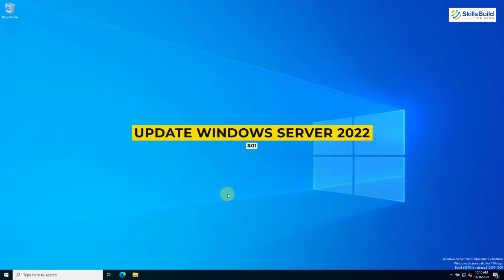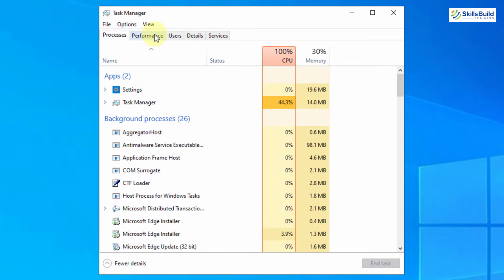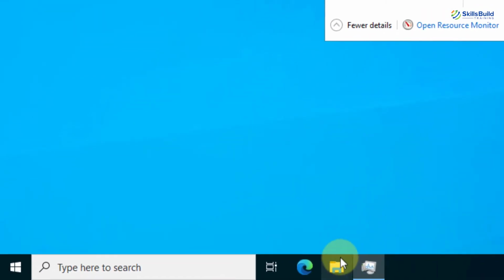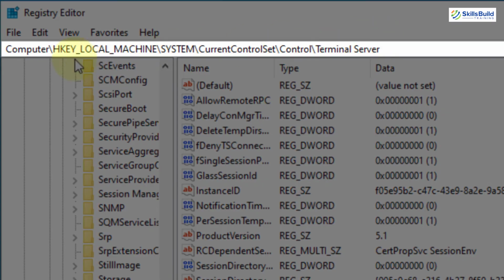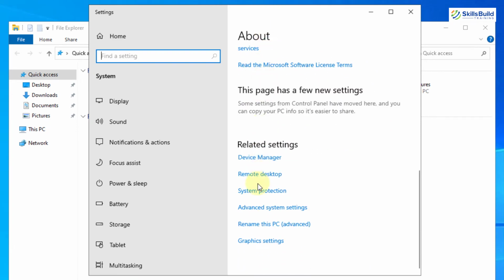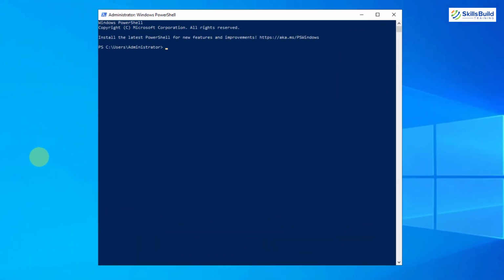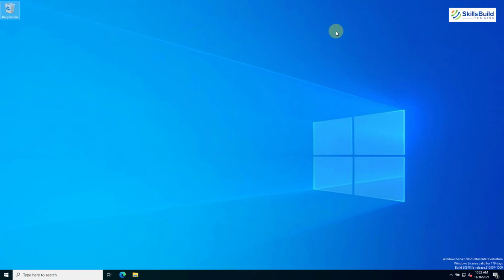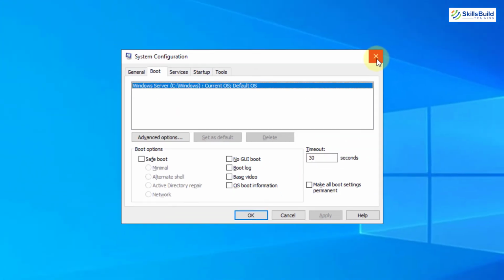🔥 5 Things You SHOULD DO After Installing Windows Server 2022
This video is going to show you some basics configuration steps that you should perform after installing Windows Server 2022.

⏰Timestamps⏰

00:00 Intro
00:28 #1 Install Drivers
02:26 #2 Setup Account
04:11 #3 Update Windows Server 2022
05:23 #4 Personalize Settings
07:05 #5 Install Software & Set Default Applications
08:21 Outro